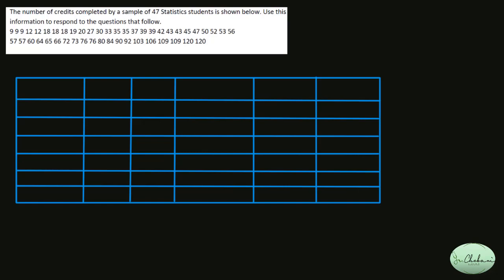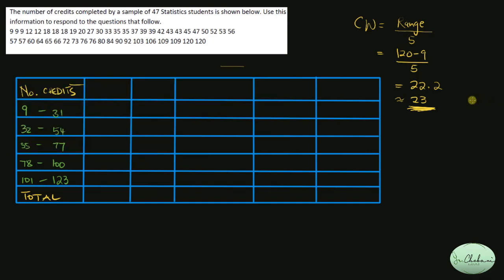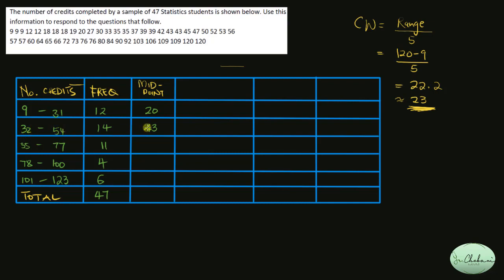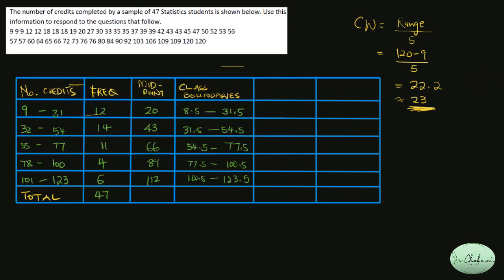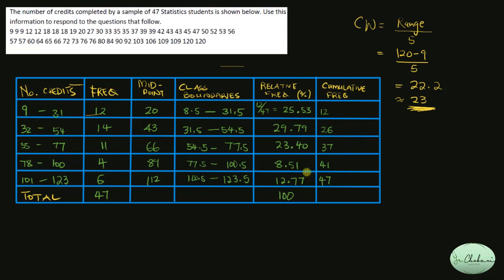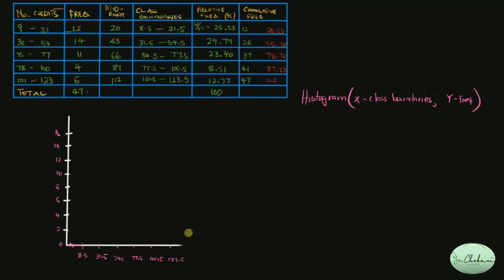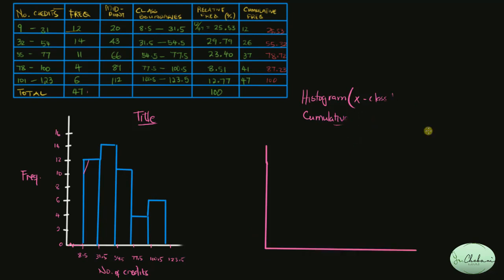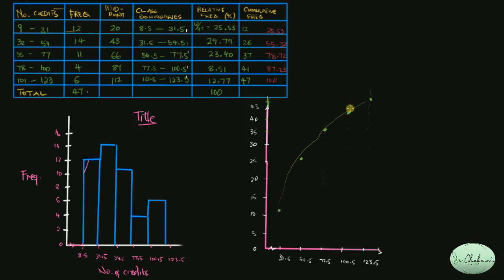Grouped Frequency| Histograms| Cumulative Frequency Curves| Worked Example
In this step-by-step problem solving example, I will cover the fundamentals of the frequency distribution. We will then use a frequency distribution to construct a Histogram and a cumulative frequency curve.